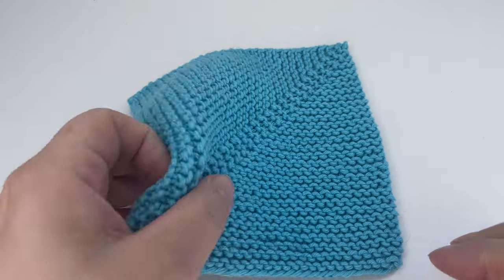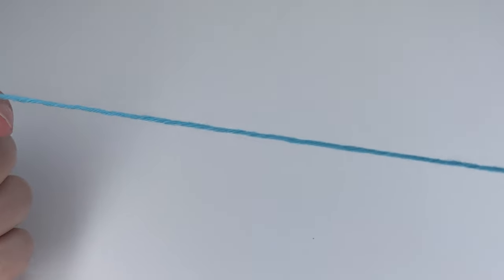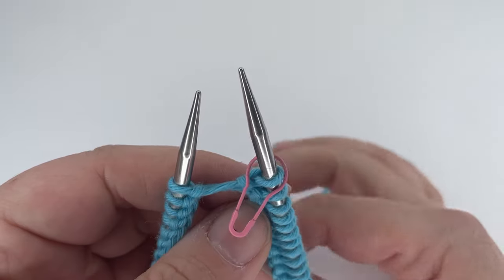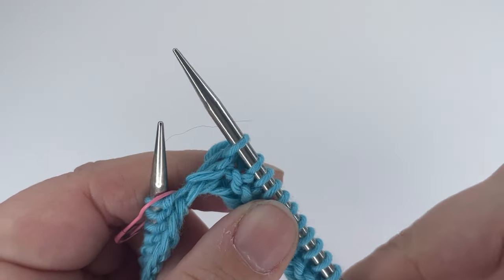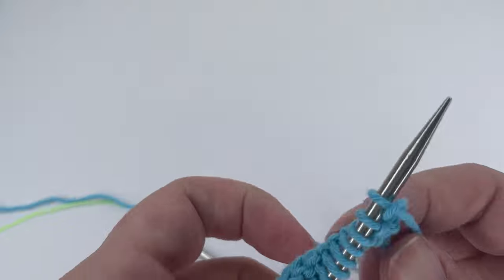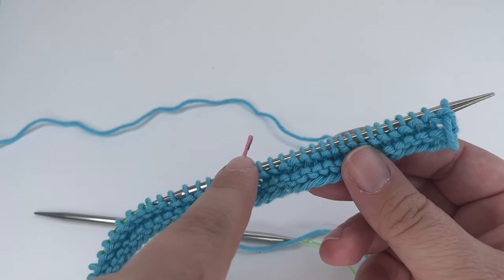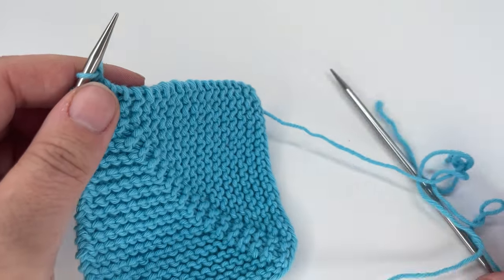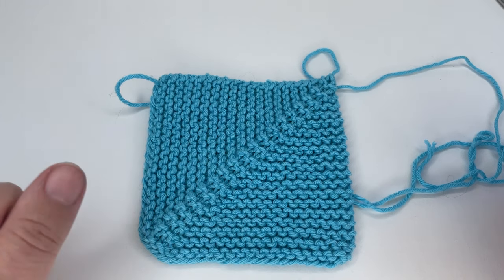How to Knit a Mitred Square | Hand Knitting Tutorial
Learn how to knit these funky, modern, mitred squares with me. Perfect for cosy stash busting blankets, these squares are addictive once you start making them!

00:00 Intro
01:20 Tips & Tricks
02:07 Cast On
03:05 Two Row Repeat
12:20 Cast Off
14:33 Final Bits & Bobs